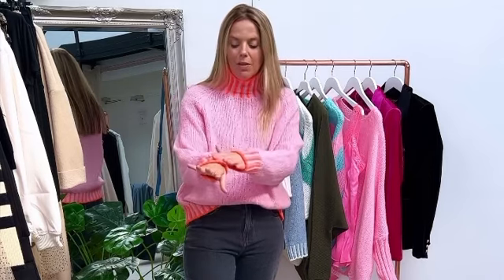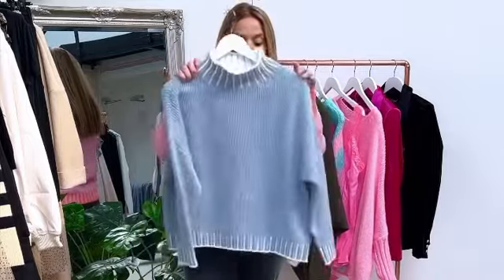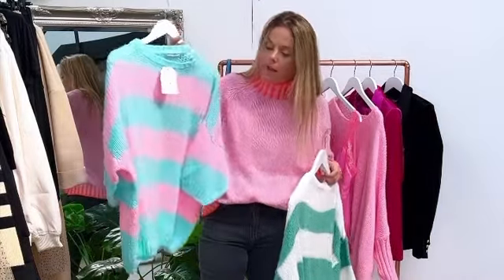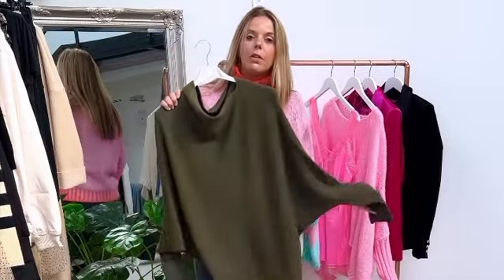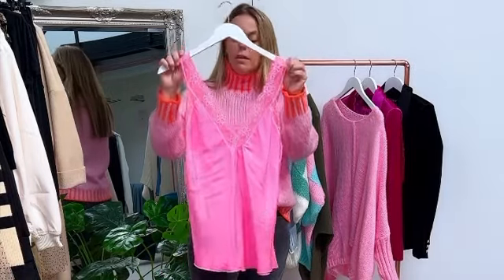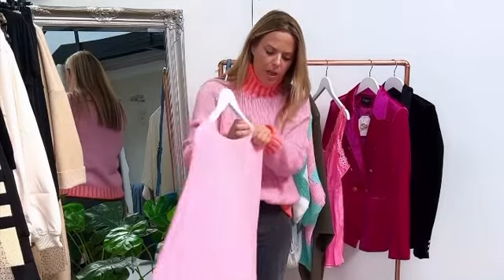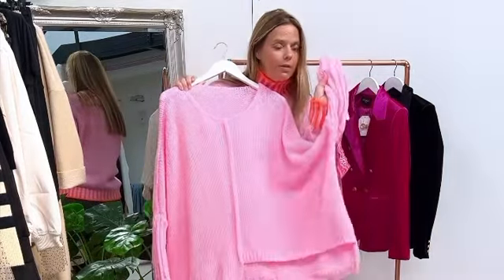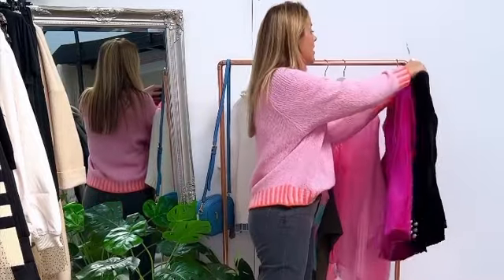Restocks this week!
💗 restocks ,  something i forget to do often… is to tell you when items are back in stock, sorry i need to this more ! A rail of gorgeousness here with lots of pinks and cosy knits plus the velvet blazers … all so good and now the temperature has dropped I am definitely purchasing the Georgie jumpers …

Georgie jumper - one size - blue or pink - £45
Fiona Jumper - one size - mint or pink - £35
Penny Blazers - sized - pink or black - £85
Maisie Jumper - one size - khaki plus more - £55
Stacey Jumper - one size - pink or black - £40

Hope you have a lovely day, if i can help please message, will get back to as soon as i can.